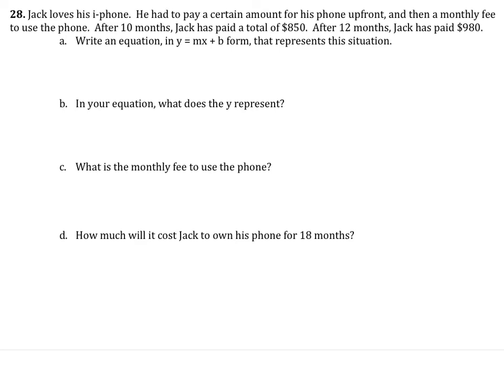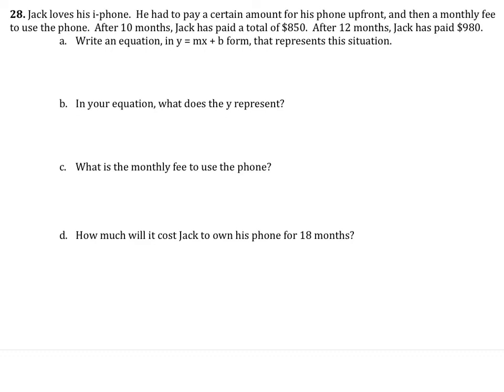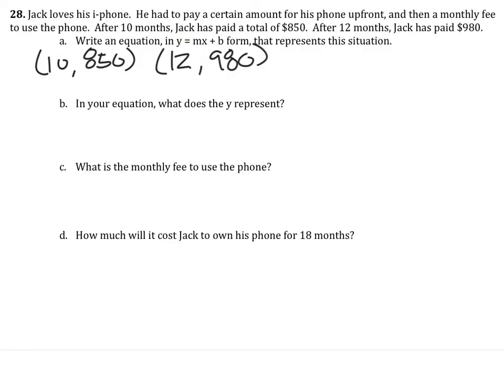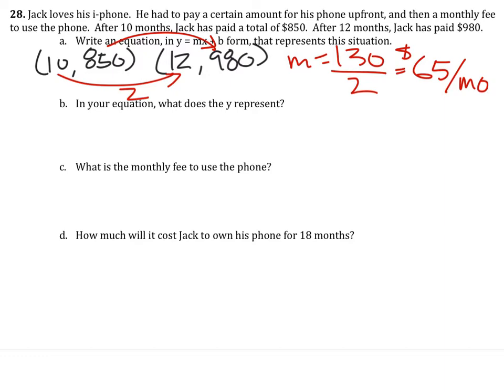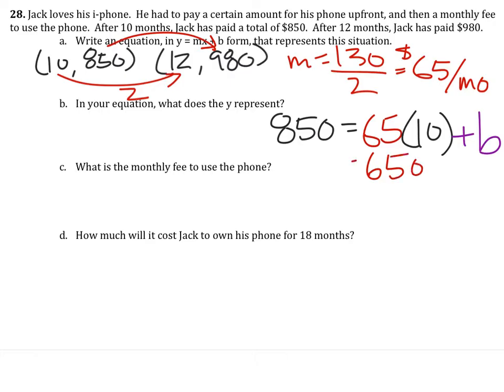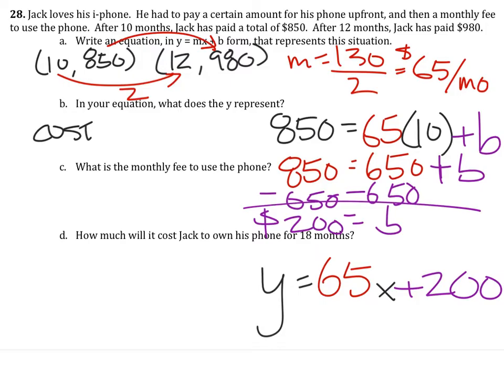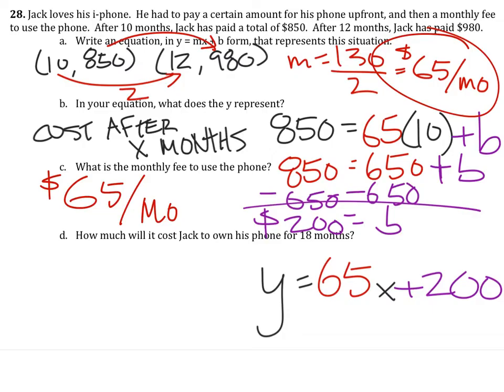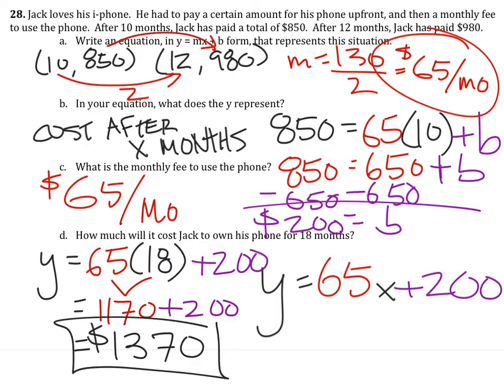Given a Word Problem, Write an Equation in Slope-Intercept Form (y=mx+b)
The problem:
Jack loves his i-phone.  He had to pay a certain amount for his phone upfront, and then a monthly fee to use the phone.  After 10 months, Jack has paid a total of $850.  After 12 months, Jack has paid $980.
a. Write an equation, in y = mx + b form, that represents this situation.

b. In your equation, what does the y represent?

c. What is the monthly fee to use the phone?

d. How much will it cost Jack to own his phone for 18 months?

The solution:
a. y=65x+200; x=months and y=cost
b.How much Jack has paid after x months.
c.$65 per month
d. 18 months.